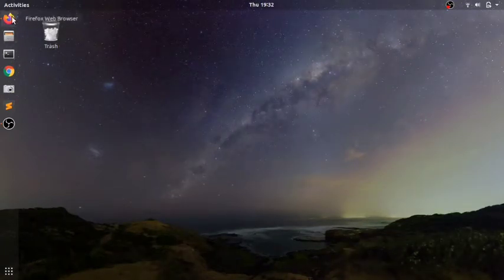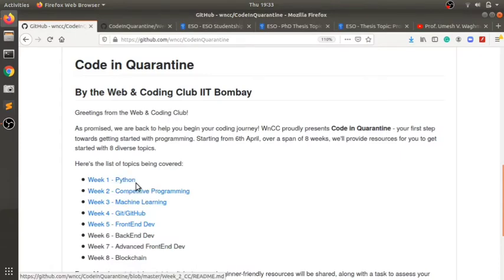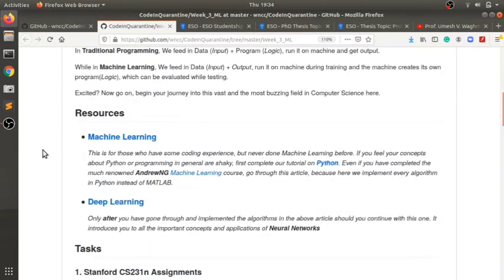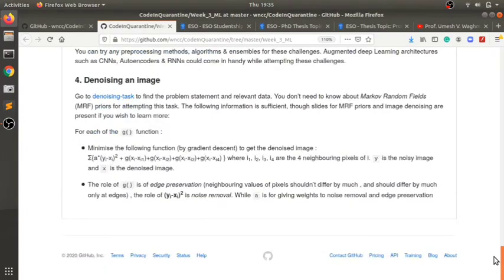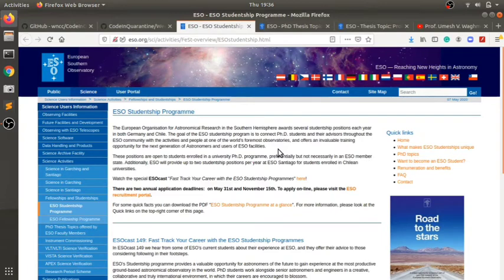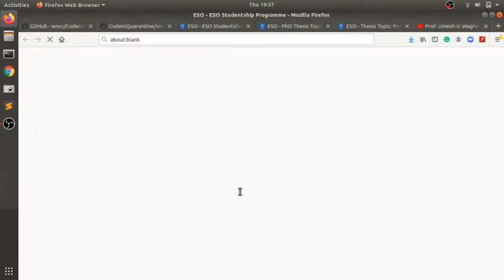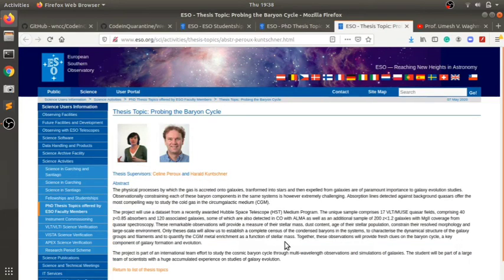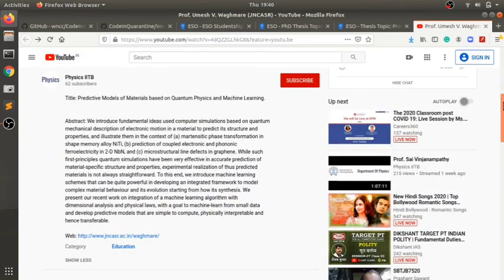Opportunities in Physics | Update - 3